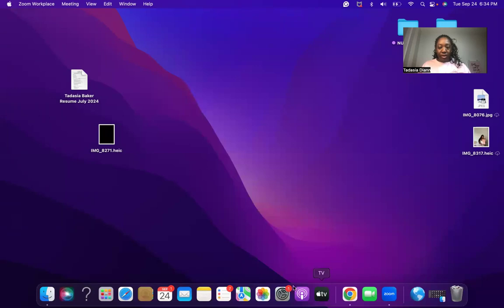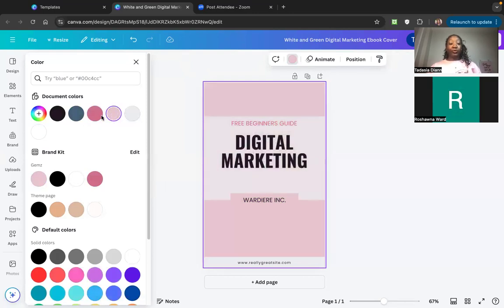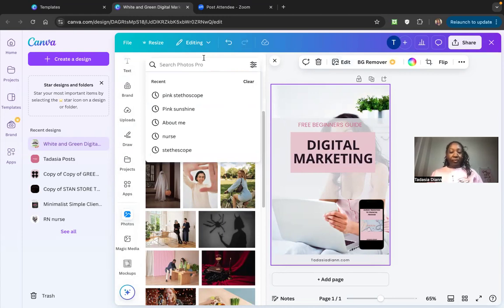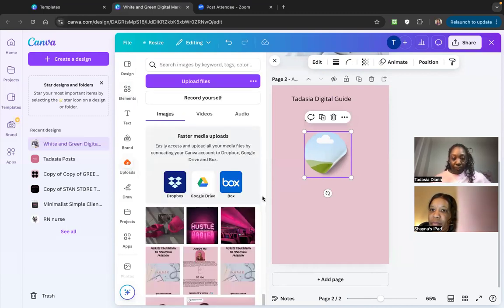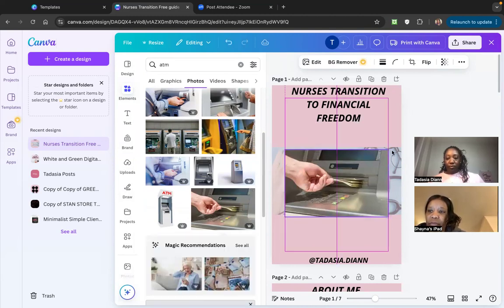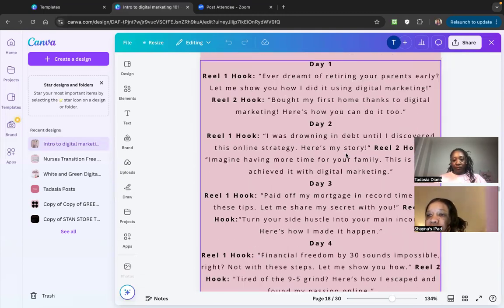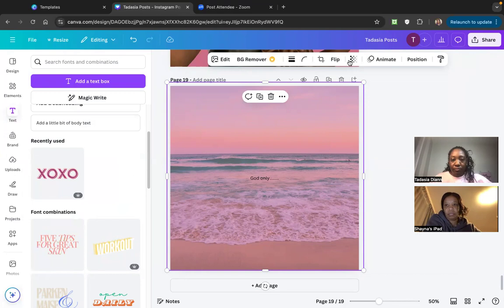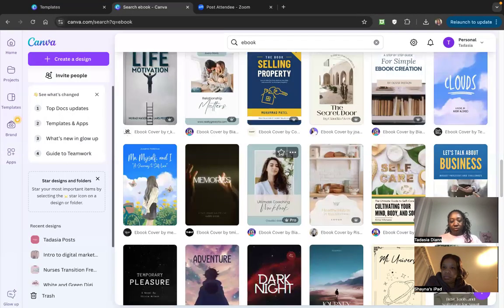Canva Zoom LIVE. 92424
Live Canva link for Members